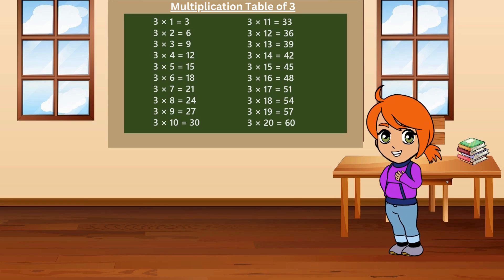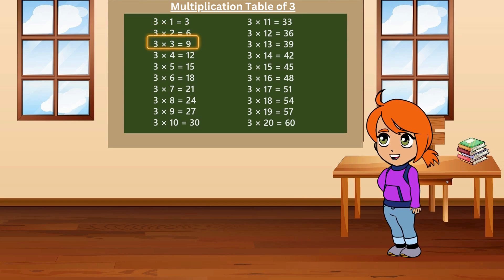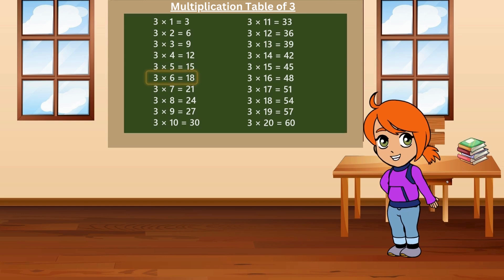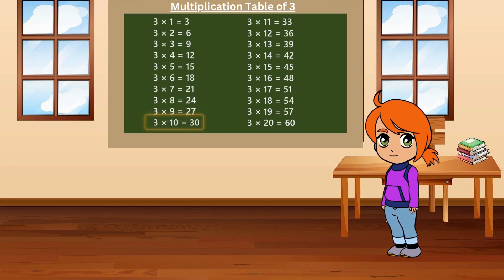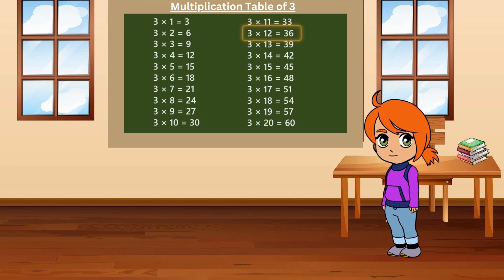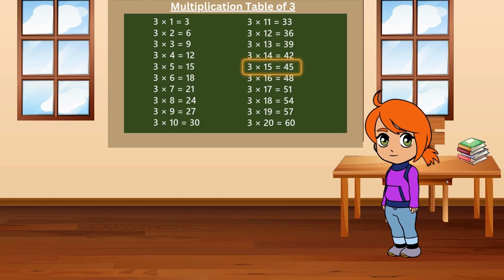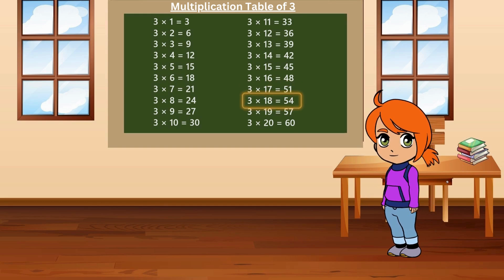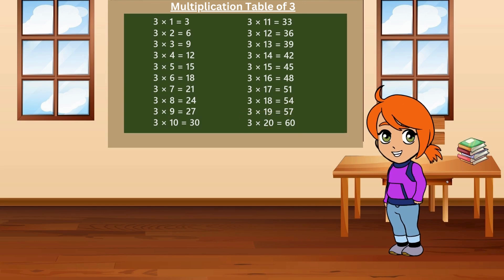🧮 Table of 3 from 1 to 20 🧮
Multiplication table of 3 from 1 to 20.